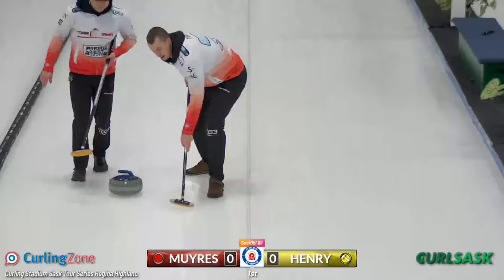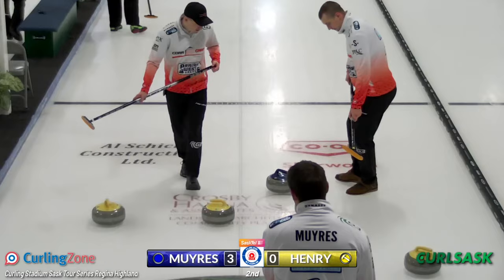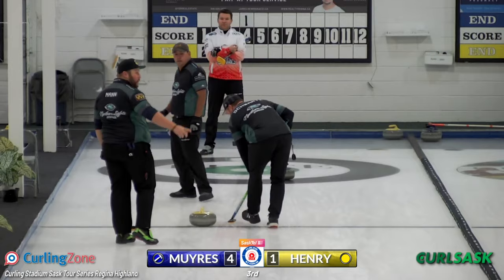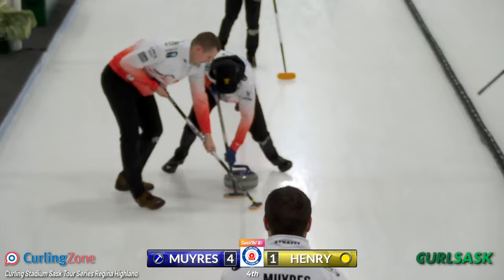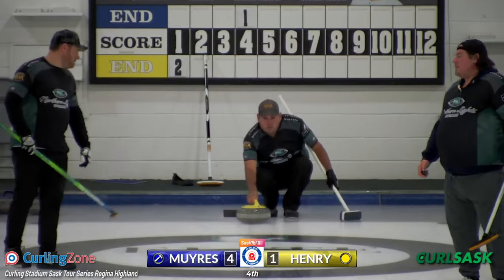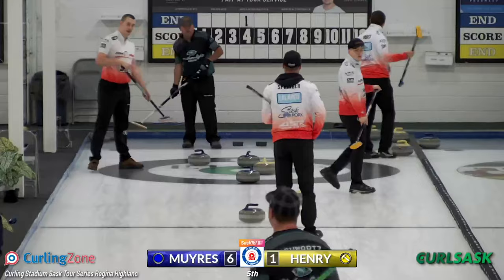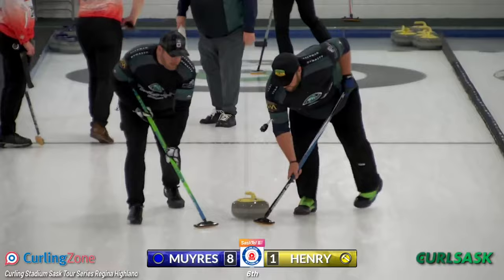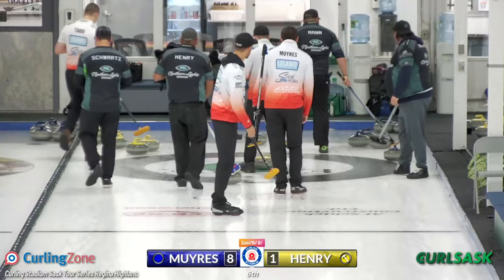Dallan Muyres vs Jordan Henry - Draw 2 - Curling Stadium Regina Highland SCT Spiel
World #68-ranked* Dallan Muyres of Saskatoon playing Jordan Henry (#251) of Prince Albert in the opening draw of the Curling Stadium Regina Highland SCT Spiel held October 21-13, 2022 at Highland Curling Club in Regina, Saskatchewan, Canada.